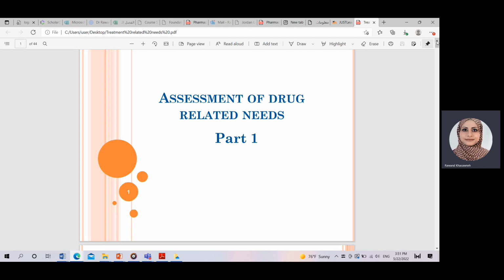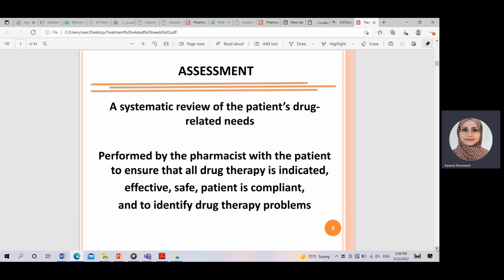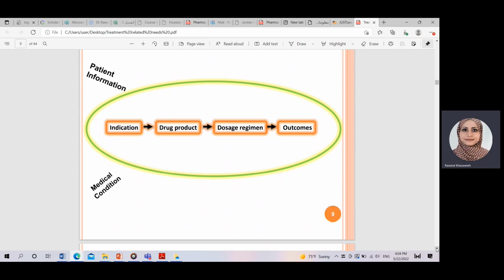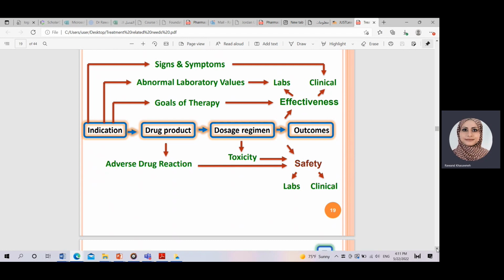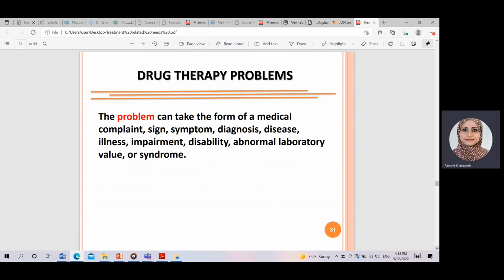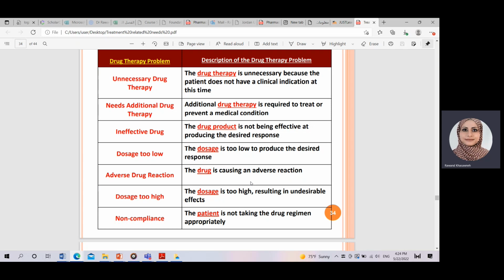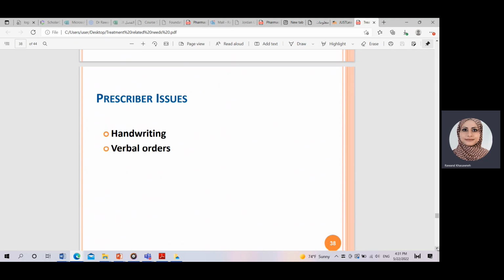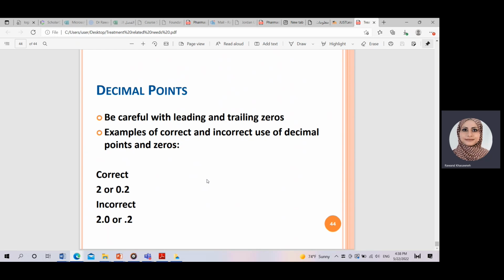Treatment related needs